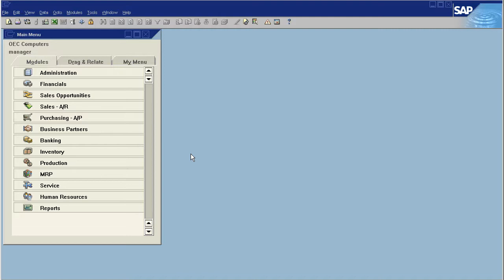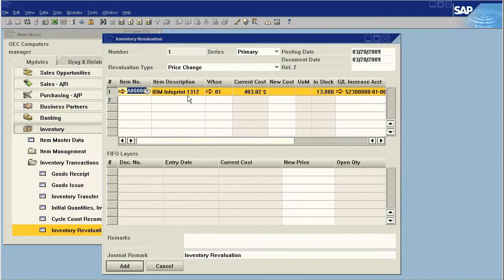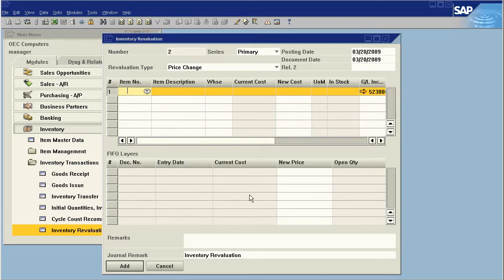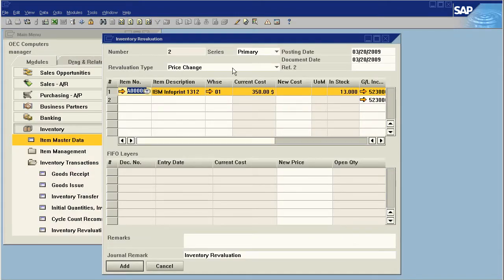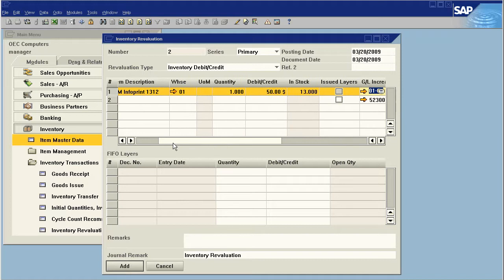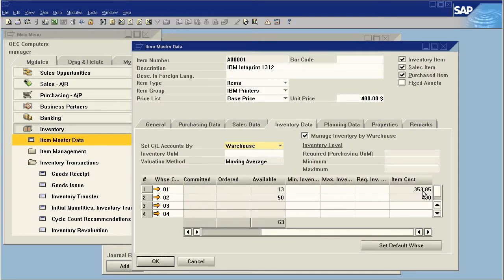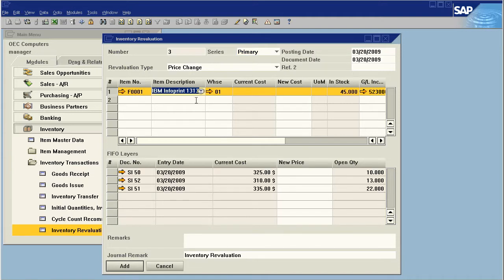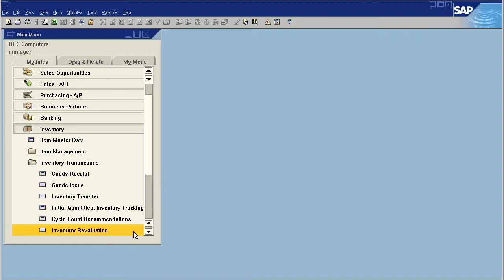SAP Business One - How To - Inventory Revaluation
In this video we discuss how to perform an Inventory revaluation for inventory costed using the Moving Average or FIFO methodologies.